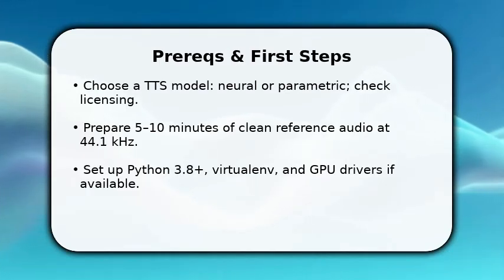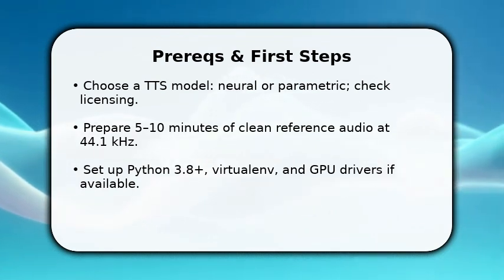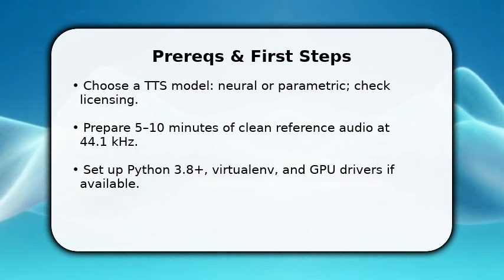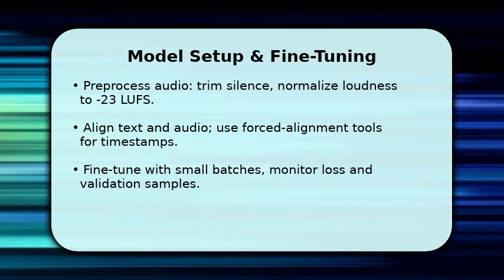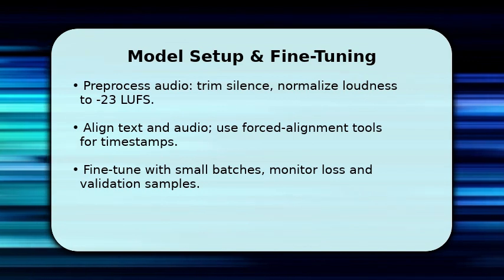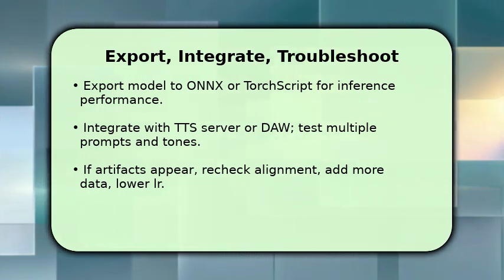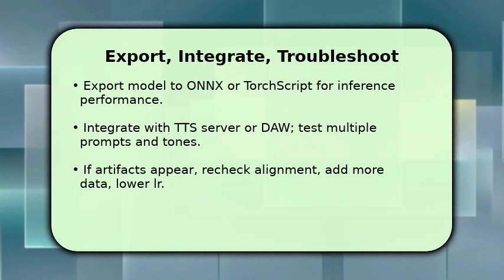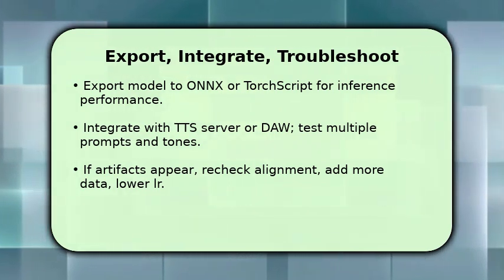How to Make Narrator Voice Ai - Easy Guide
Dive into the world of AI narration as we guide you through creating a convincing voice for your videos. Discover simple techniques and tools to generate artificial intelligence-driven storytelling that captivates your audience.

AI Narrator,